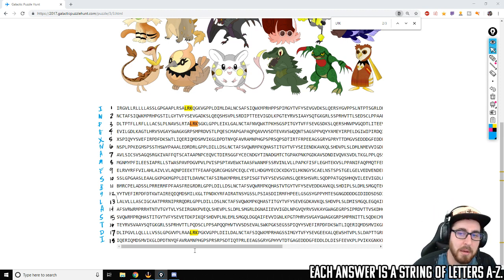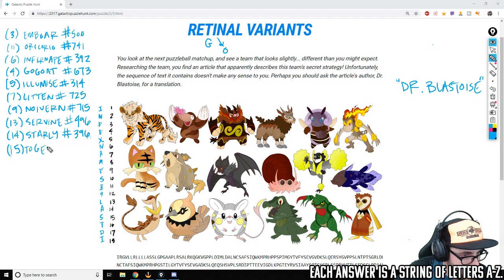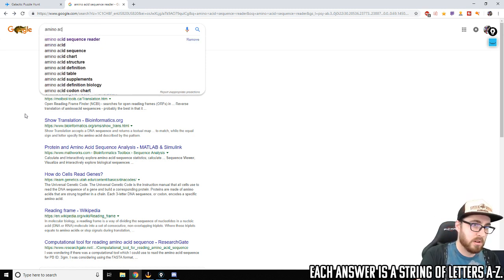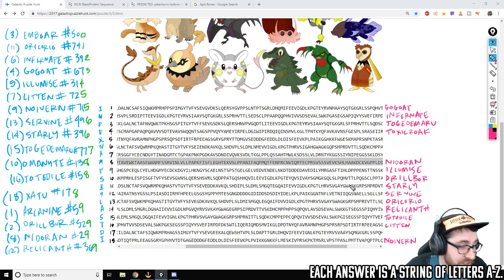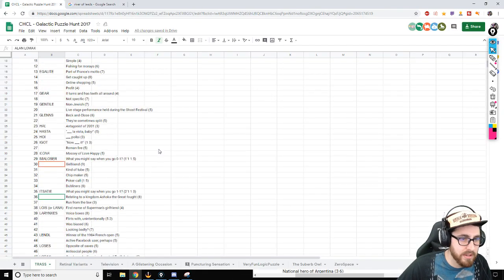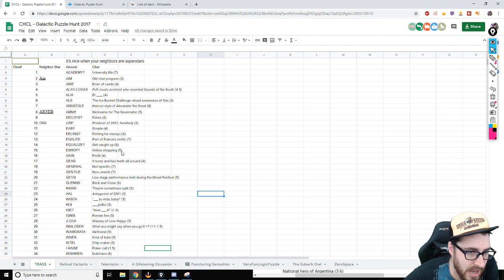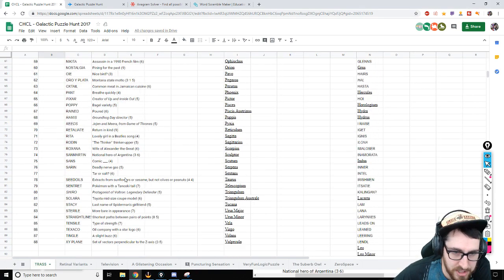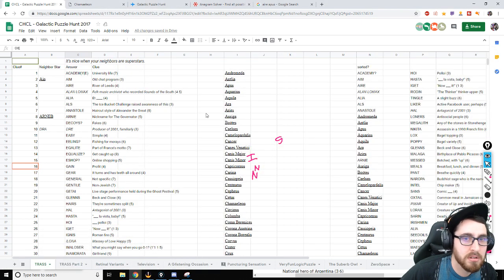VOD feb 22, 2019